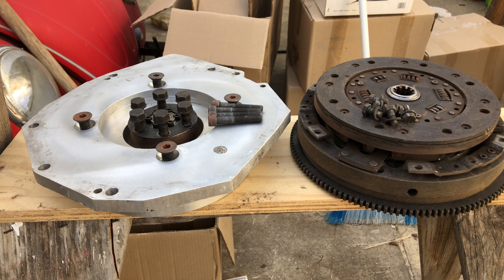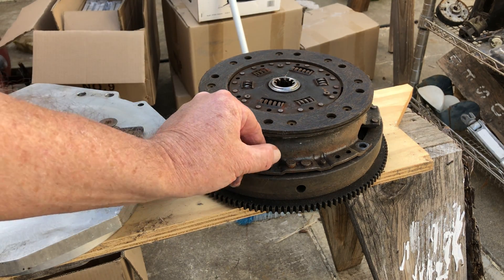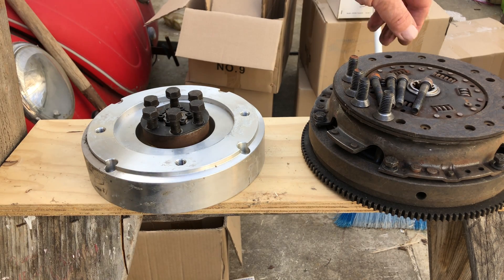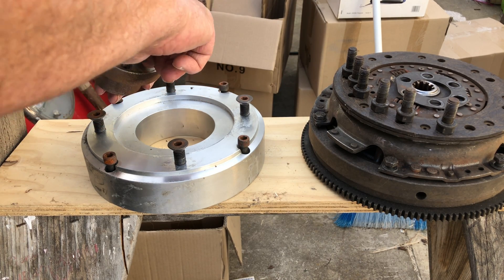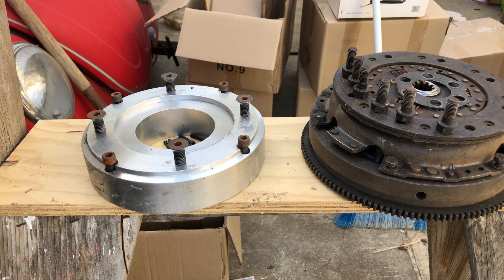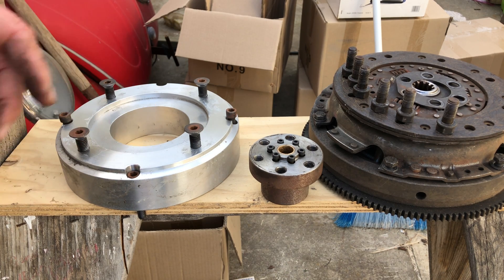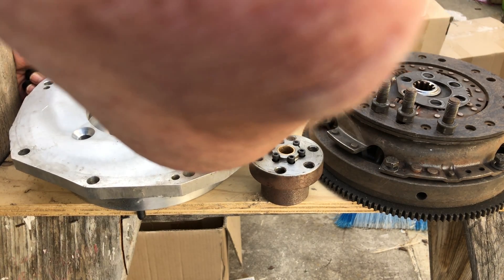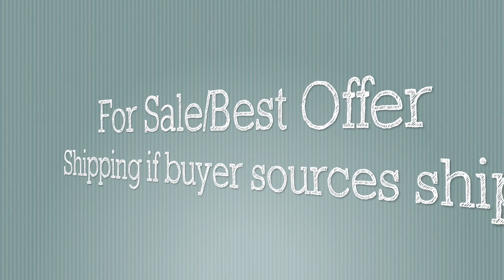Electric Motor Adapter for EV Conversion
This is my Adapter that was attached to my AC-50 HPEVS motor. This adapter is for Alfa transmissions. It is well designed and built. Solid and well balanced. If you are planning an Electric Car conversion with an Alfa Romeo or an Alfa that uses the same transmission then this is an adapter for you. It is the standard bolt pattern for all the Warp DC Series Motors, and all the HPEVS AC 35 and up Motors. It will also fit the 11" Kostov HV motor with the standard mounting bolt pattern. It does have the flywheel, pressure plate and clutch disk for this vehicle conversion effectively allowing you to keep your transmission which is a good thing. Im not wanting to ship this so if you need it shipped you will need to arrange a pickup where I will be home and I will put it all on a pallet and band it and wrapped with plastic wrap ready to be shipped. Otherwise it is a local pickup and Im asking best offer. You do know adapters are expensive but since Im not going to use it Im offering a good deal for someone who needs one of these. It is solid and stout. I thought it might be a Thunderstruck adapter but they returned my email and said they never built one for the AlfaA vehicles.

Best offer wins the prize.
lumiecraft  at
g m ail